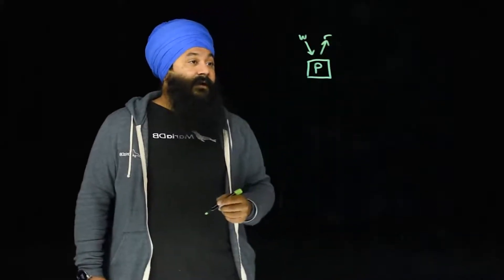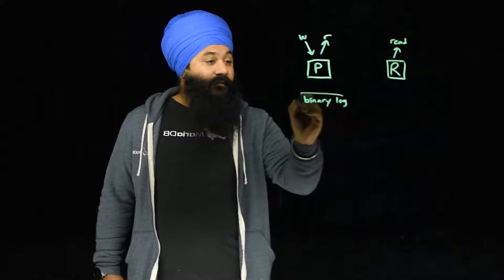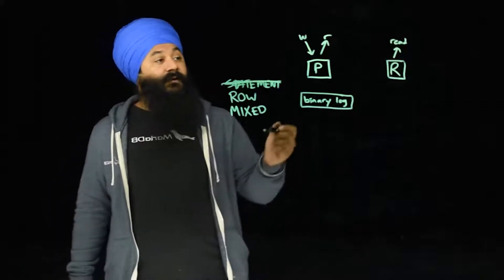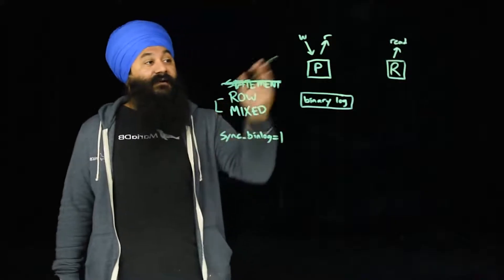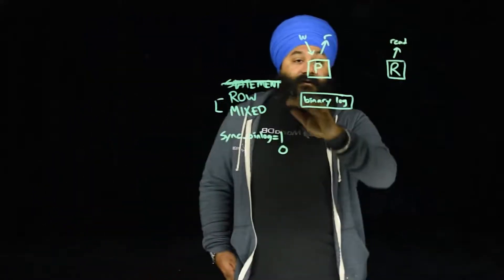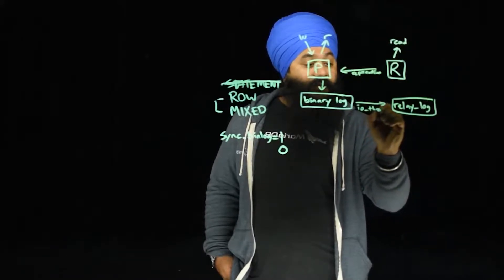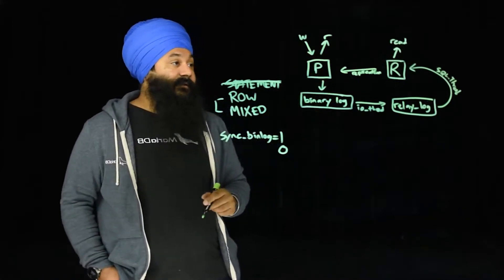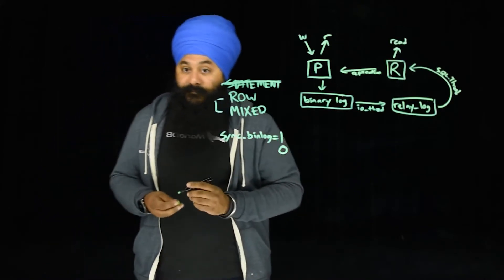How Does MariaDB Replication Work?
How do MariaDB replicas perform replication from primary instances? This video shows how replicas read data from primary databases in near real-time. To learn more about this and MariaDB solutions, visit mariadb.com.